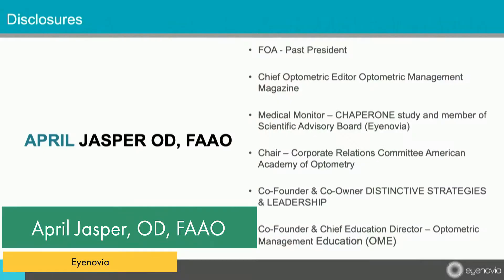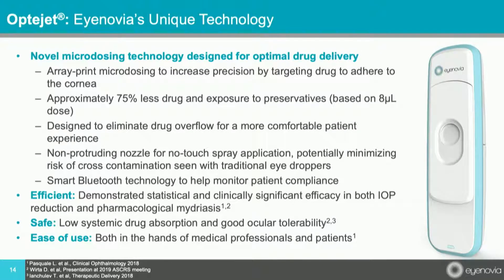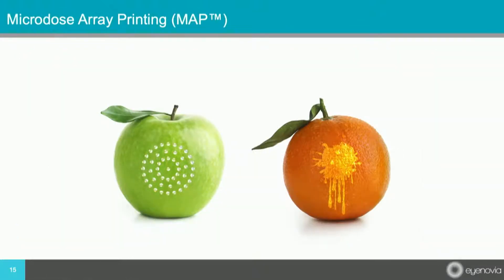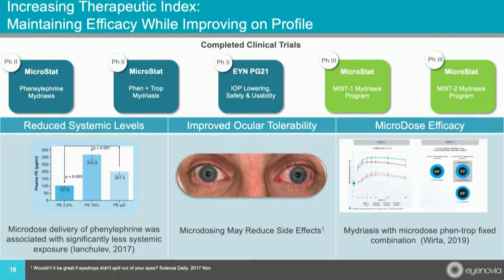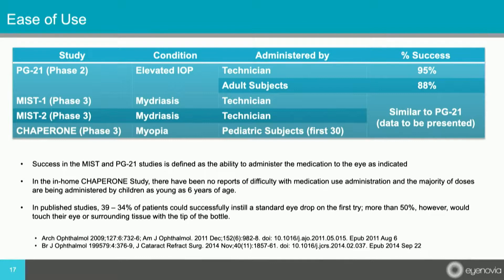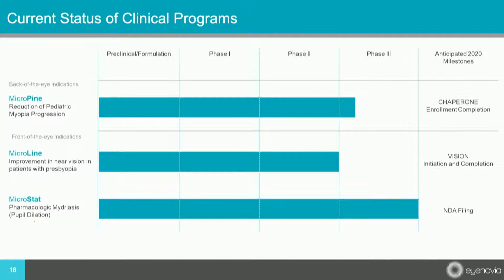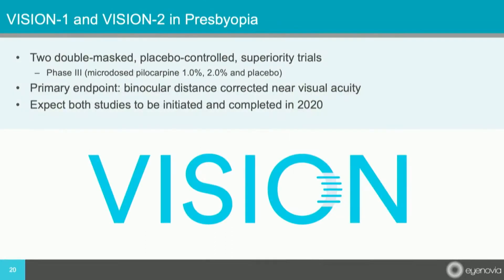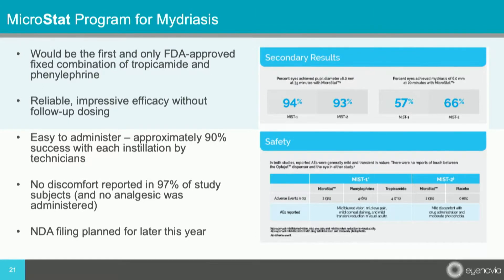Eyenovia - Innovation Showcase at OIS@SECO 2020 - Atlanta, GA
April Jasper, Chief Editor, Optometric Management & Medical Monitor, CHAPERONE & VISION of presents during the Innovative Showcase at OIS@SECO 2020 in Atlanta, GA.

About OIS